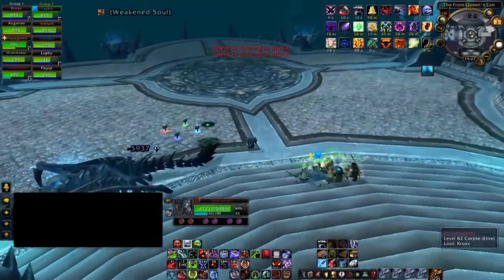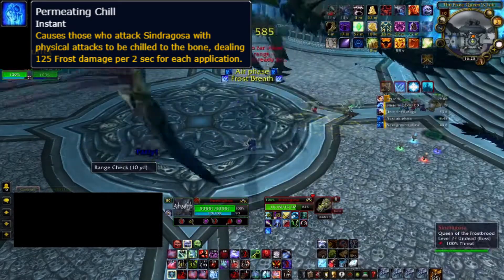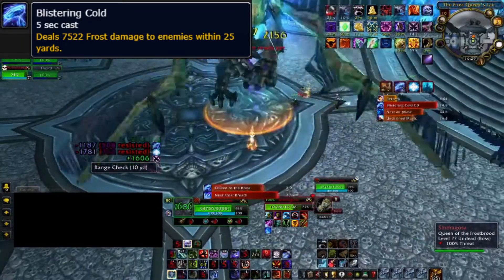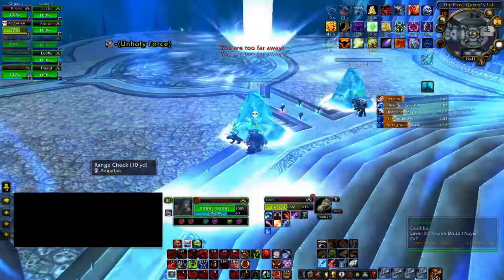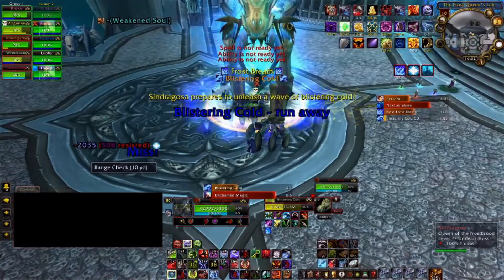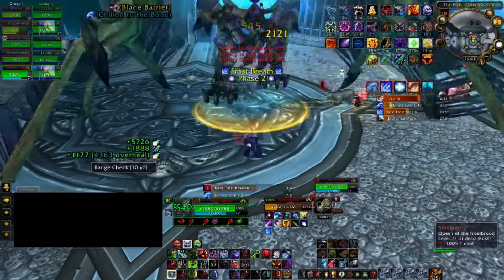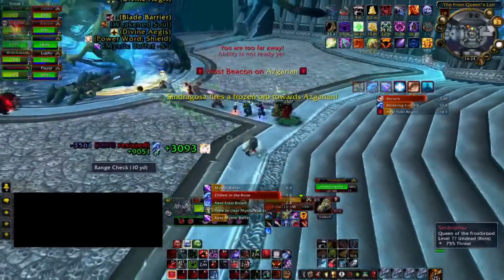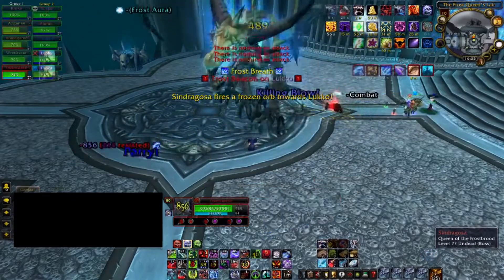Icecrown Citadel - Sindragosa 10man: Tank PoV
I decided to make a sort of "how to" video on this fight and here are the results. I hope it helps if you came here for info